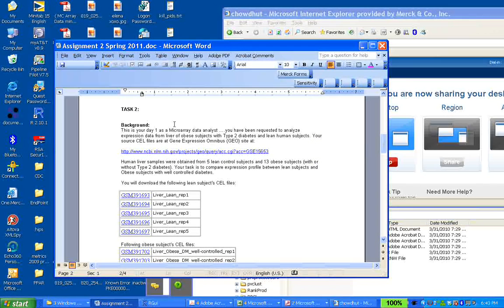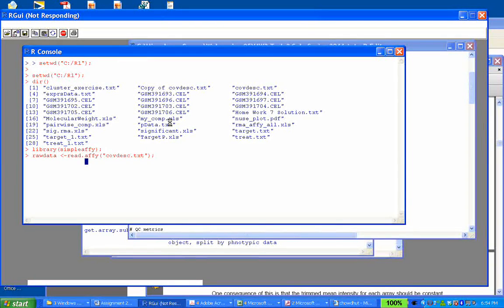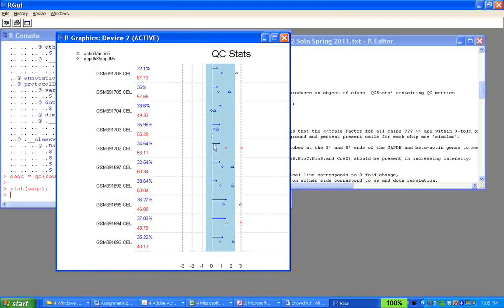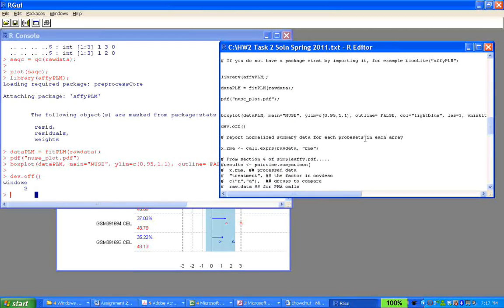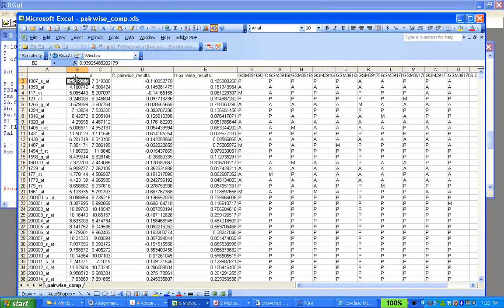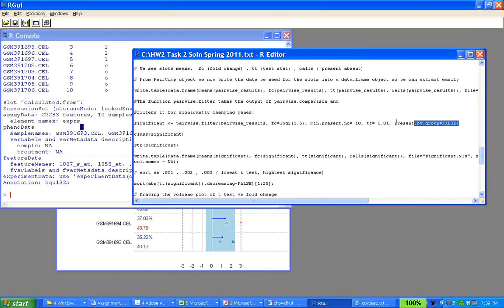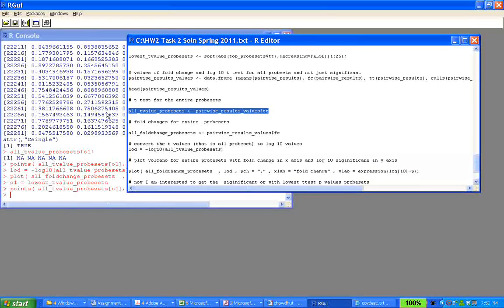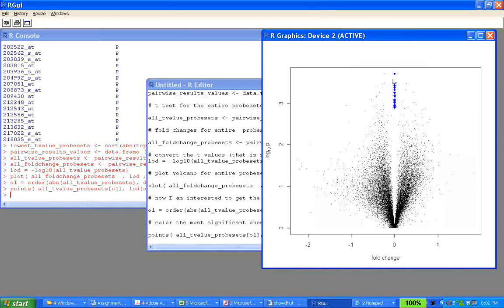Micro Array Course Web Session 5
Clustering, Bio Conductor, R